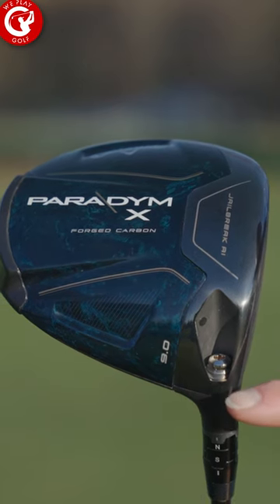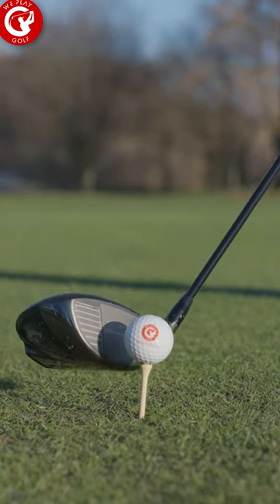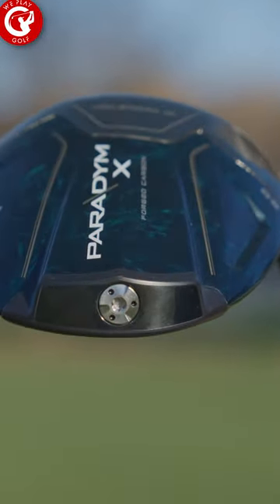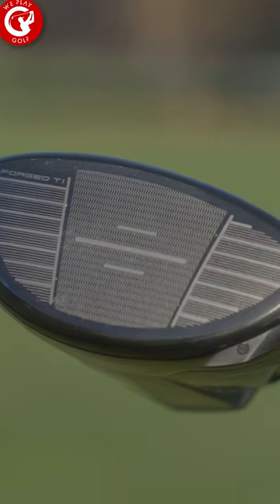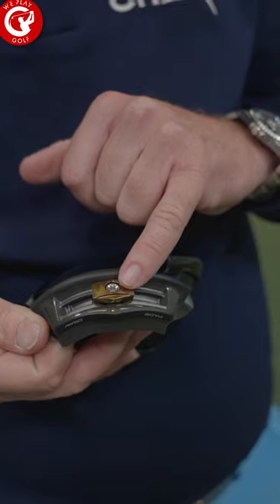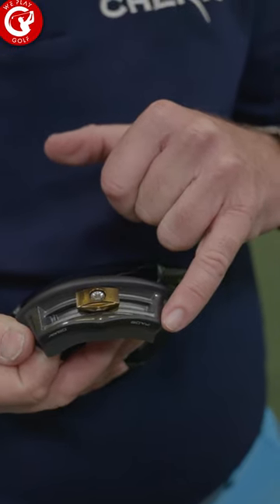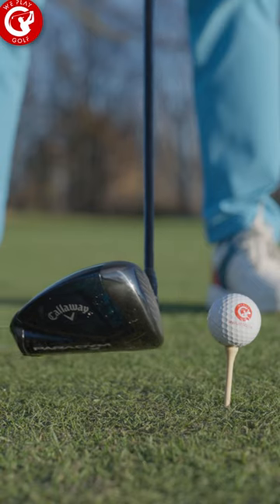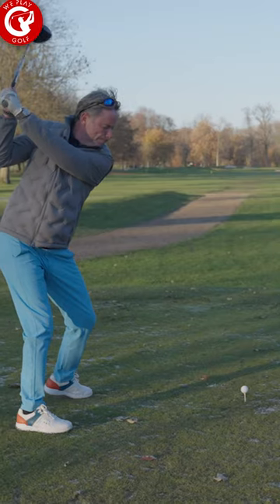This is the brand new Paradym driver for 2023 by Callaway!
This is the brand new Paradym driver for 2023 by Callaway! We have the tripple diamond, the X and the regular Paradym driver. Want to see how this new driver looks like?